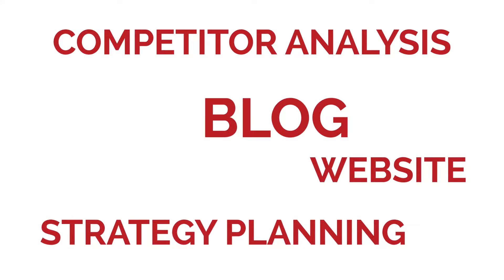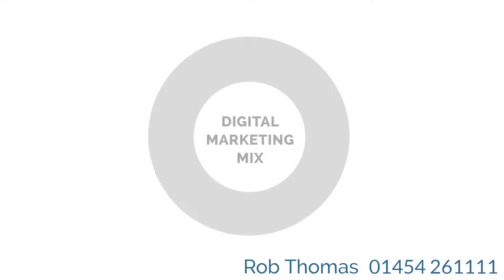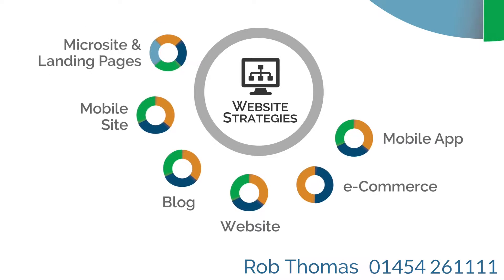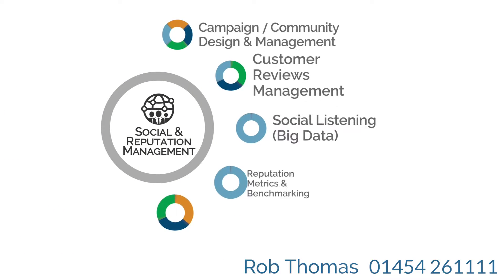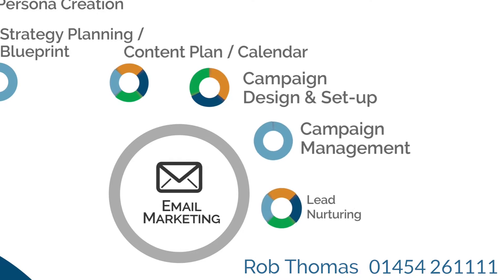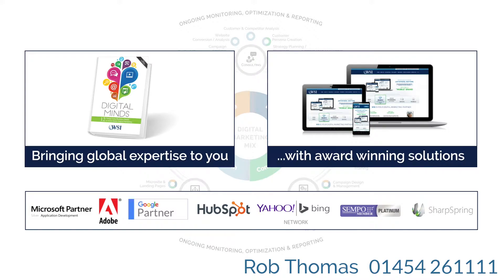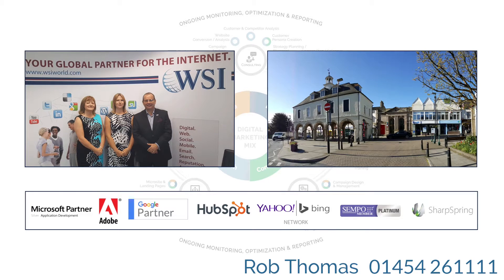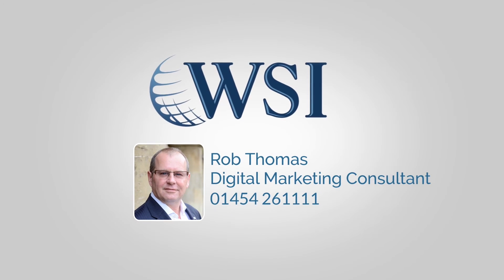WSI Digital Marketing Mix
If you are feeling concerned that you’re not achieving the best online results for your business and are starting to get overwhelmed with the seemingly limitless choice of digital marketing options.

Then these 4 key areas of focus will help you achive the best digital marketing mix; insightful market research, effective customer acquisition, value added communications and lasting brand loyalty.

WSI-eMarketing would like to help you achieve the perfect digital marketing mix for your business, get in touch today.